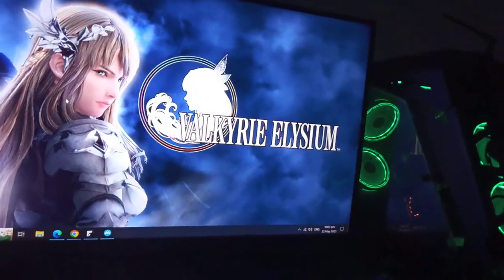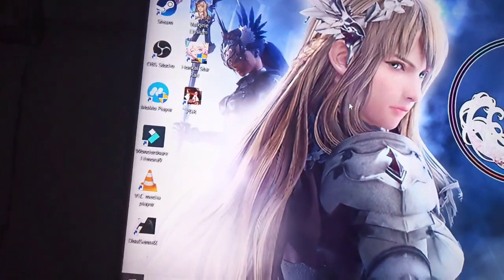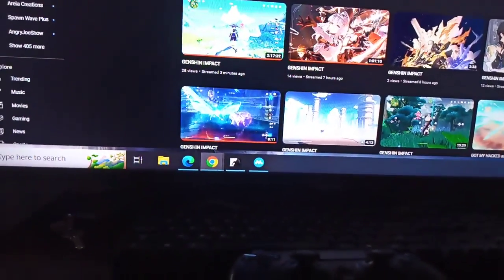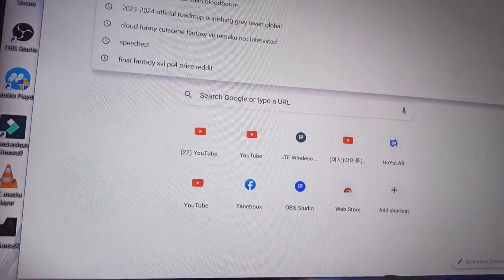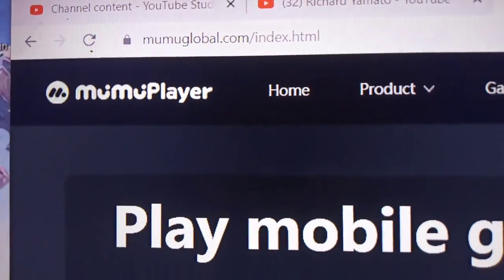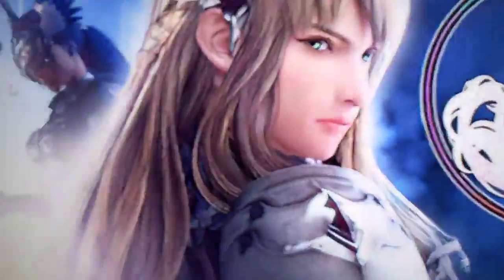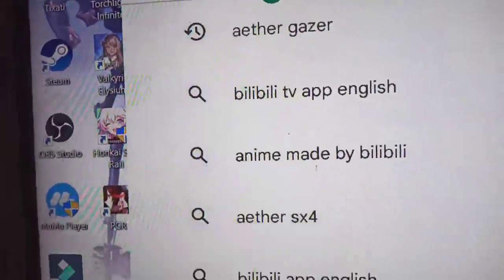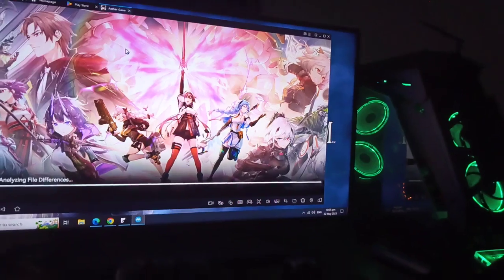HOW TO GET AETHER GAZER ON PC/DESKTOP